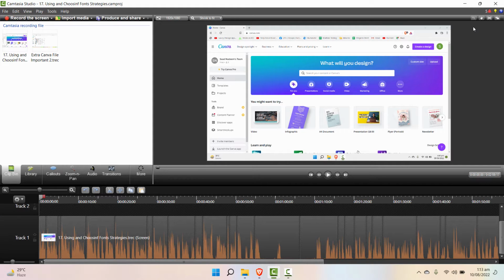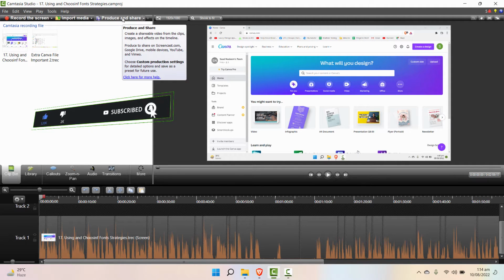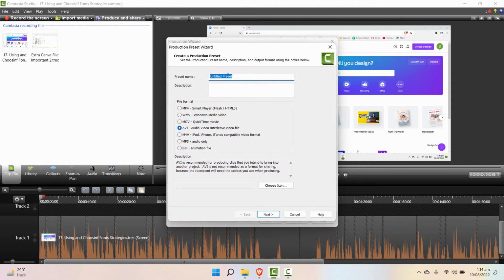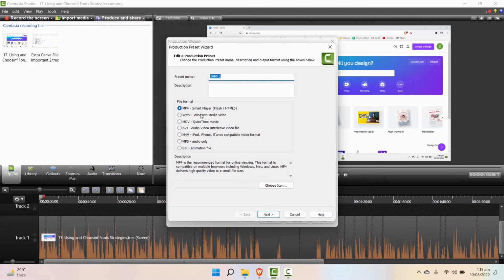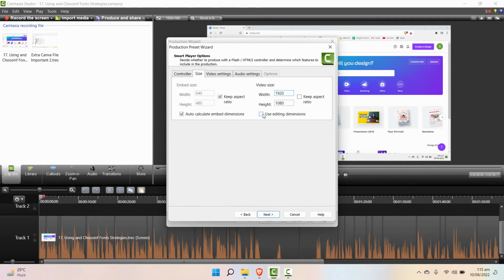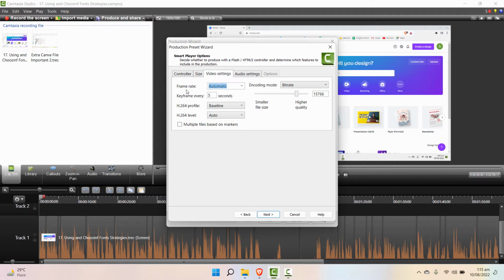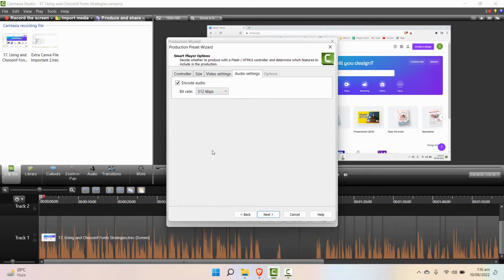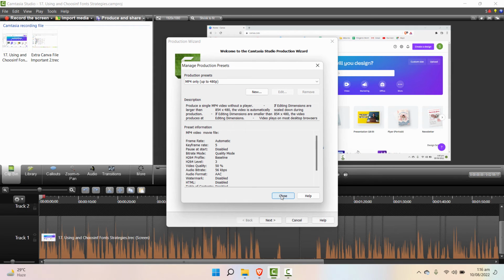Camtasia Studio 8 | 1080 p Best Export Settings with Lower File Size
I'll walk you through the Camtasia export/production screen and show you my preferred export settings for the highest mp4 quality. I usually export with custom production because I don't like the default/built-in export presets. In this video I explain the reasons for my choice and show you how to configure your project and export it at the best quality available.

When exporting to MP4 format from Camtasia, it is important to pay attention to the settings for image quality, audio quality, etc.